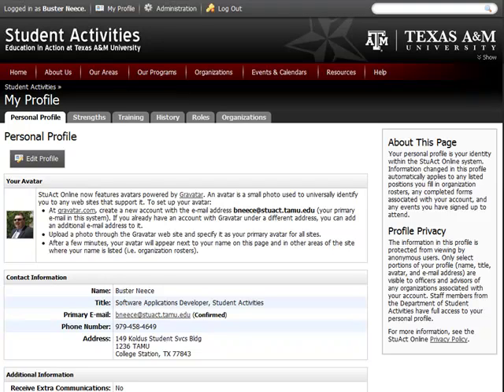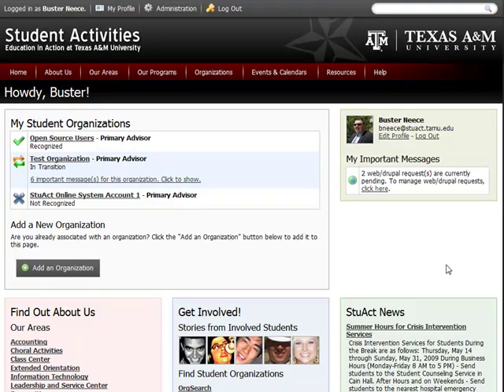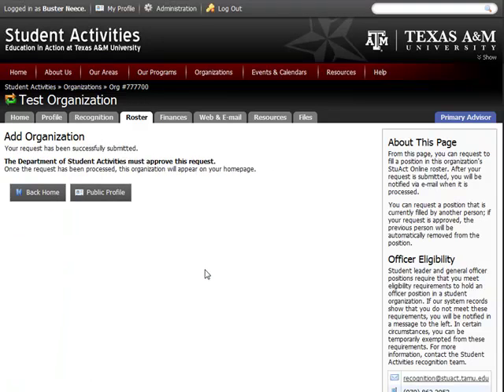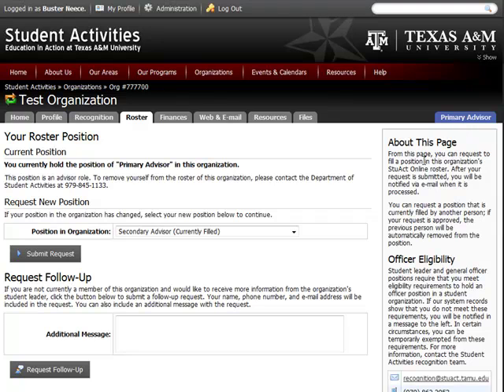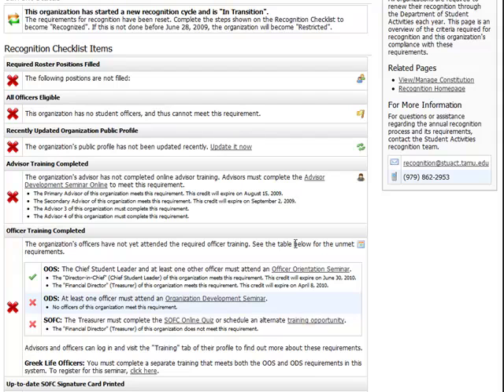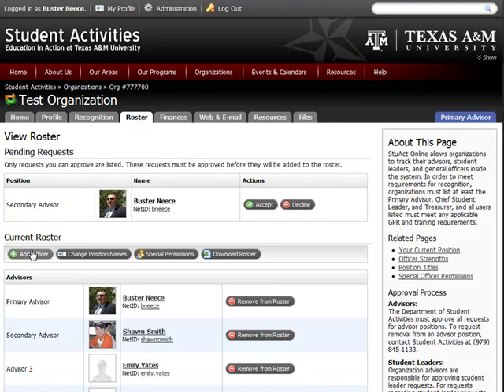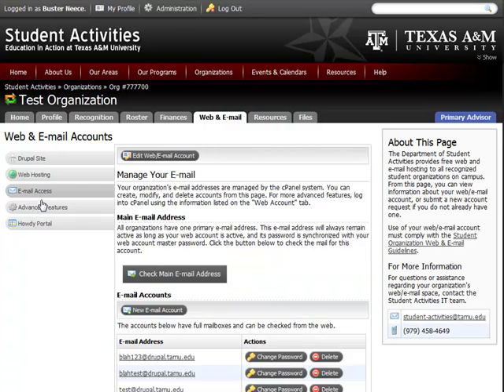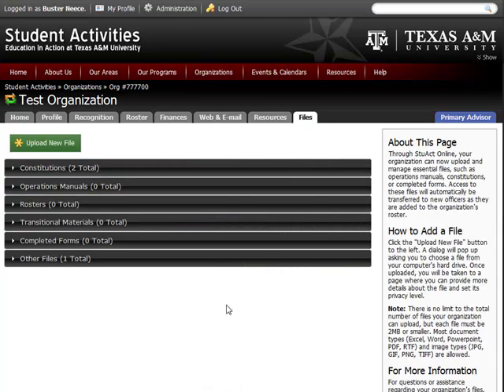Getting Started with StuAct Online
A getting-started tutorial that walks through the essential features of the StuAct Online system for organization advisors and leaders.